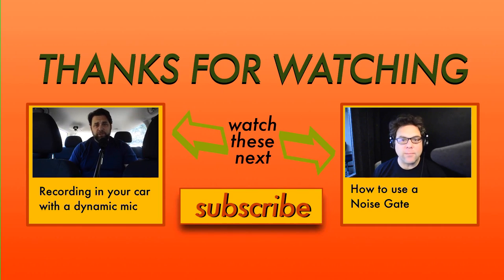Your car, Your Condenser Mic = Instant Vocal booth!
As a follow up to a previous video, in this one we test to see if a condenser microphone will work and create high quality audio in the car.

A car can be a great substitute for a vocal booth if you are in a pinch, and need one right away. However, some condenser mic's are too sensitive, and will pick up outside noises. In this video we'll test using a CAD e100 condenser mic, a Zoom h5 portable recorder to see if we can get good clear audio to use in a voiceover.

I think you'll be pleasantly surprised!